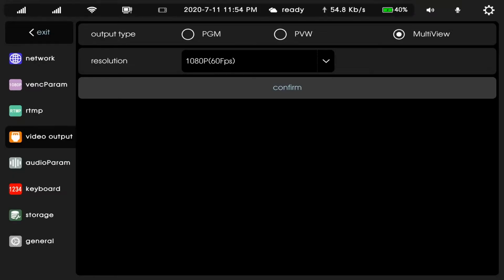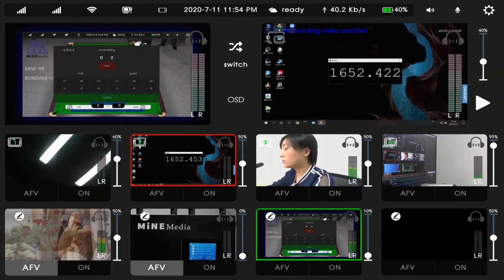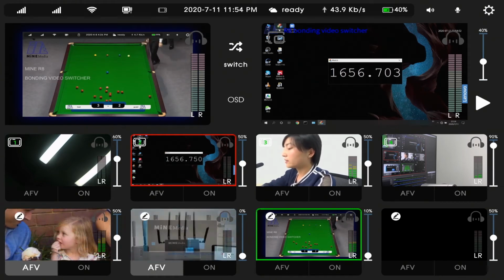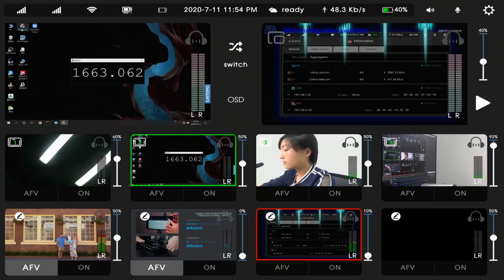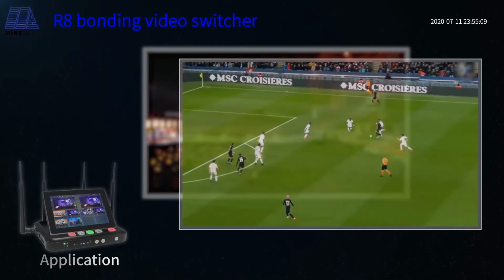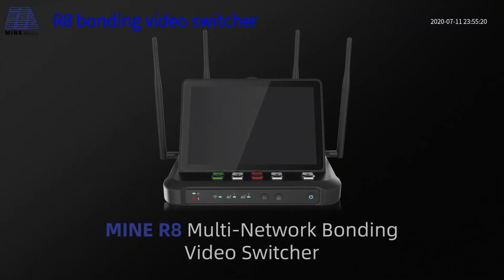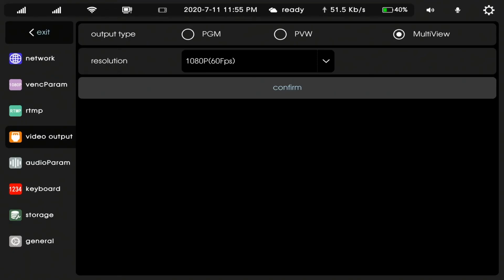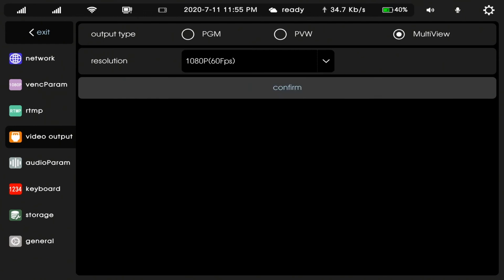Portable 4G Video Switcher Tutorial 10~ Mine R8 Video Switcher 3 HDMI Output Mode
Portable to carry outdoor do live streaming
Mine R8, which can be bonding 2 sims plus 1 USB dongle traffics network aggregation, provide a stable network for a variety of outdoor live events.

This video tells you how to live streaming to YouTube via R8 video switcher